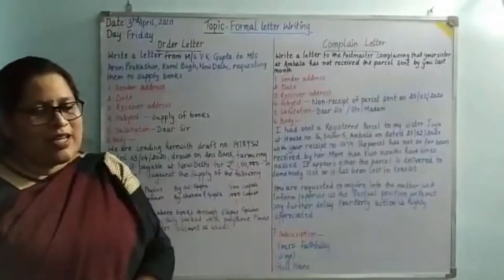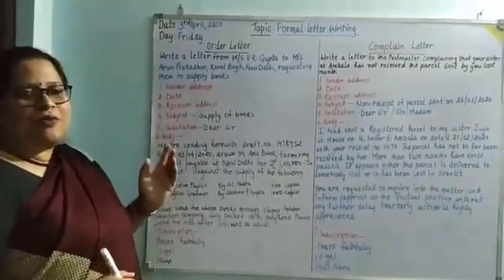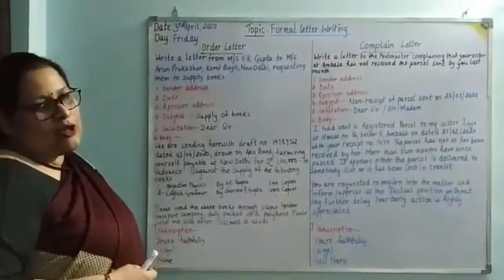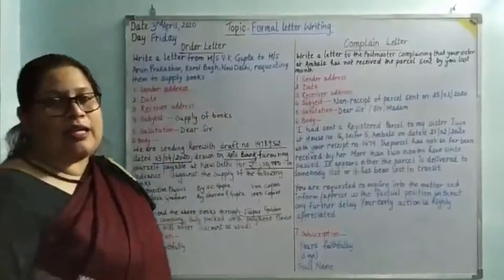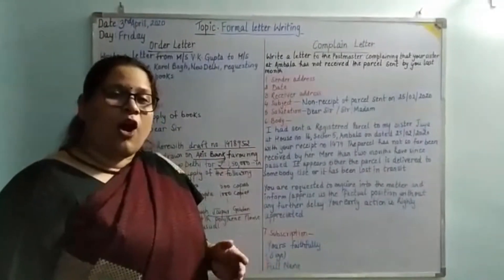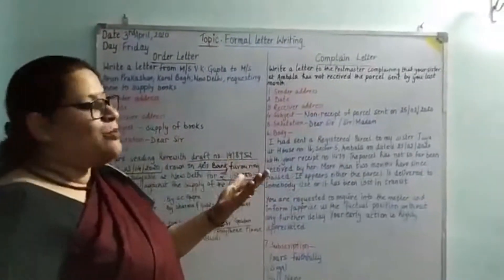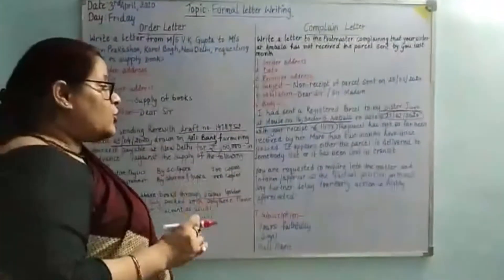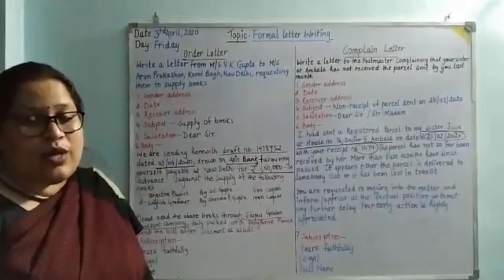07/04/2020 - IX - Writing Skills Formal Letter (Part 3)